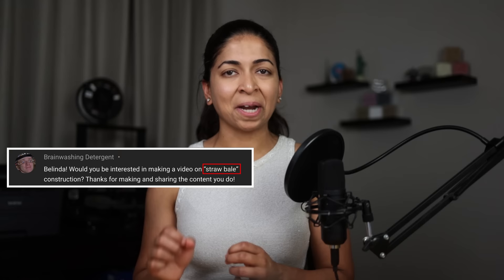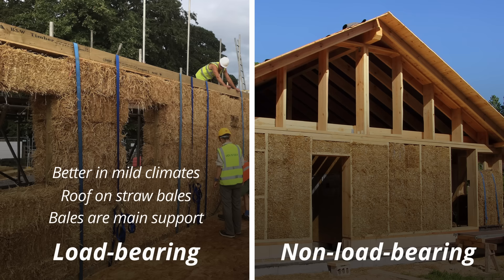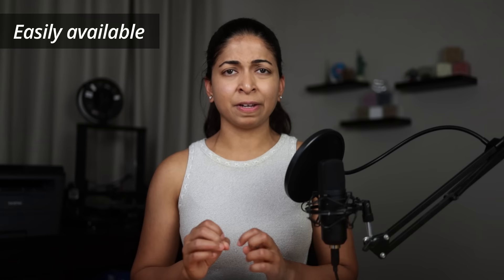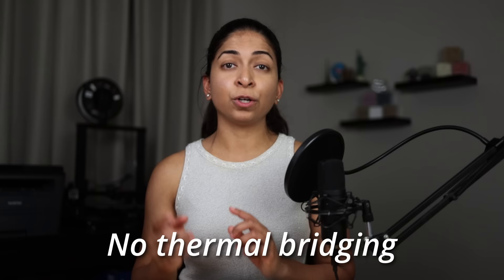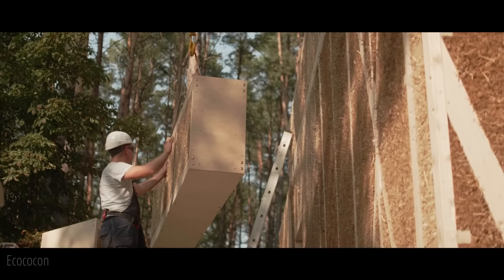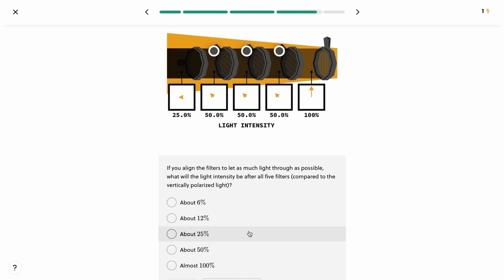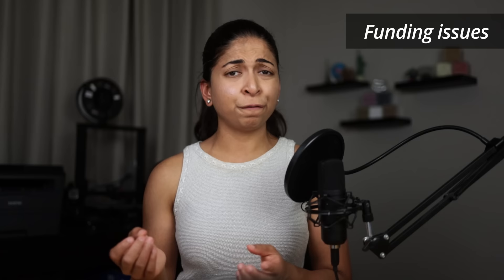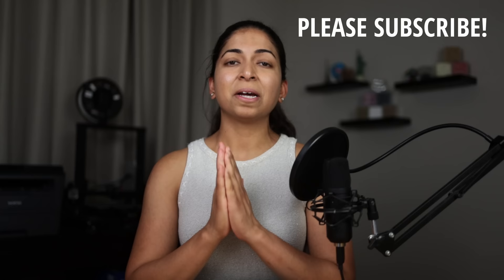How to build Straw Bale Houses | Pros and Cons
In this video, we’re going to cover another alternative method of construction - building with straw bales! I was surprised to learn that they have a lot of advantages over traditional construction. Straw bales are a resilient and sustainable building product that can help us build better. So, let’s discover how straw bale homes are made, their advantages and disadvantages.

Chapters
0:00 Introduction
0:44 How it's made
3:00 Advantages
6:22 Examples
7:04 Sponsorship
7:47 Disadvantages
9:45 Conclusion

There are two main ways to build a straw bale house- load bearing and non-load bearing. A load-bearing house uses straw bales as the primary structural support. The roof sits directly on compacted bales. A non-load-bearing straw bale house uses another material, like wood, for its primary support. Straw bales are used in between the studs, or as a continuous wall.

The construction of a straw bale home is fairly easy and straightforward. It starts with a concrete foundation and wood sill plates. The bales need to be raised several inches off the ground so that they don't soak up moisture from the ground. They are stacked in running bond courses to form the walls of the house. They can be anchored together with wood, bamboo, or rebar stakes so they don’t fall over during construction. Once complete, the walls can be secured with a wire mesh. A moisture barrier is then applied to the surface of the walls.

Advantages.
The first is that straw is easily available in most parts of the world. The materials for plaster like sand, clay and mortar can be found at building supply stores. Straw bale construction is also fairly cheap compared to other, more engineered building products and insulation materials. They can be good insulators with an average R value of 2 per inch, so an 18 inch thick wall has an R value of 30 to 35. They can also reduce sound transmission and they are earthquake and wind resistant.

Straw bales have three times the fire resistance of traditional walls. Since bales are tightly packed, there isn’t enough airflow to sustain a fire, so they are an excellent choice in areas prone to wildfires.

The manual labor required to build these houses was something I was concerned about, until I discovered prefabricated straw bale panels. EcoCocon makes panels with compressed straw sandwiched in a wooden frame. They are usually used with an air-tight, but vapor open membrane and a continuous wood fiber board.

Disadvantages.
The low material cost is offset by high labor costs. Manually plastering walls can make the building just as expensive as conventional construction. The high space requirement is another disadvantage. While a stick frame wall is 6 inches thick, a straw bale wall is around 18 inches thick. You will lose square-footage because of the thickness of the bales.

The permitting process can also be tricky. Many design and building codes don’t allow straw bale homes or limit their construction. Moisture is the achilles’ heel of straw bale homes. Straw will decay and weaken if it becomes damp. Moisture can come from cracks in the plaster, plumbing, windowsills or joints that have not been properly sealed. Moreover, bales must remain completely dry during construction.

In conclusion, straw bales systems are a surprisingly eco-friendly method of construction. They are more energy efficient, fire resistant, soundproof and durable. But, they require care and maintenance.